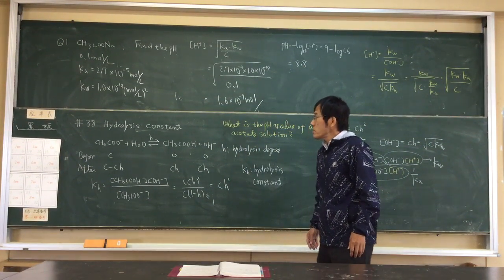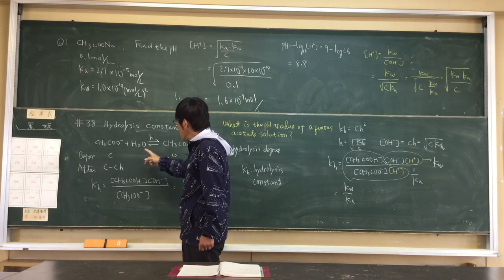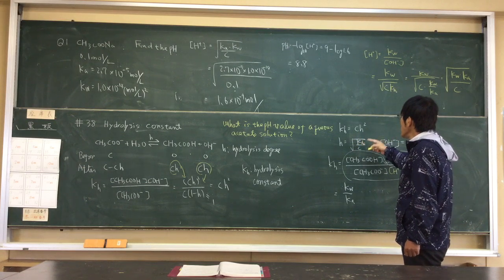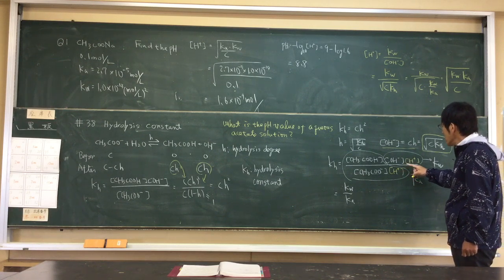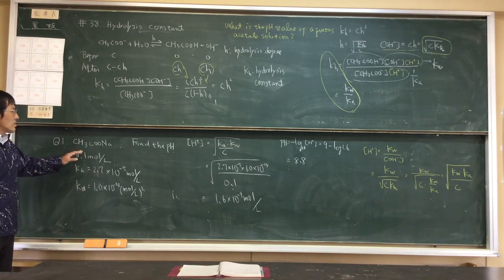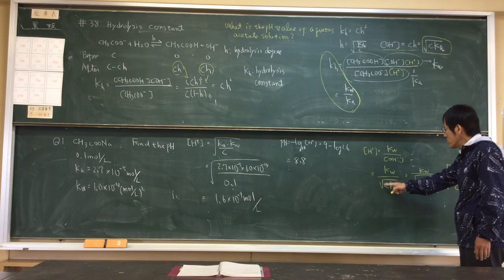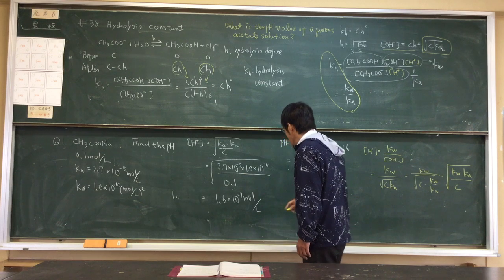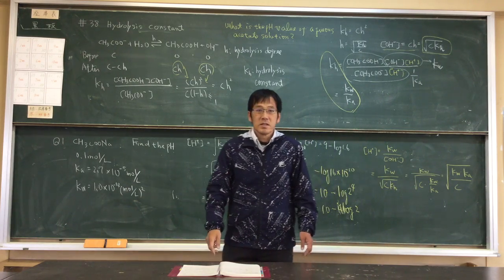#38 Hydrolysis constant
Hydrolysis constant in English
Lessons by Japanese high school teacher
 Naokazu Yoshikawa